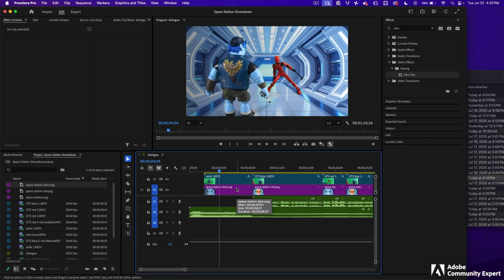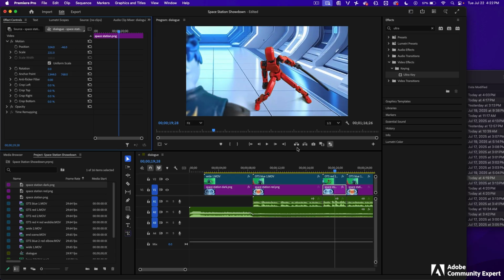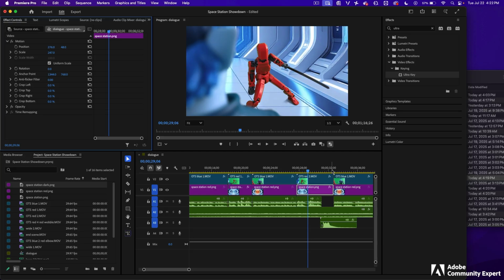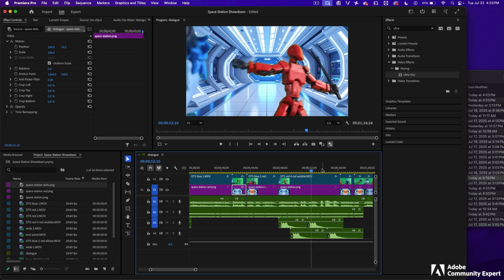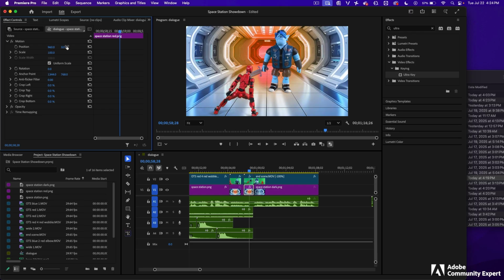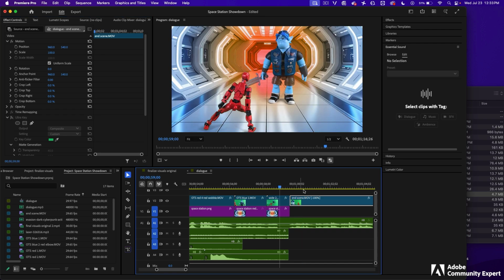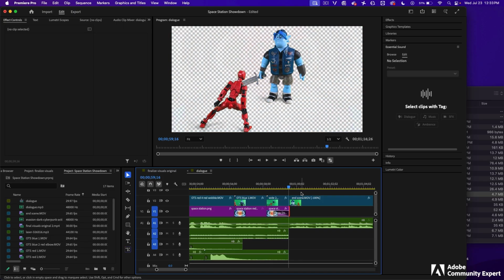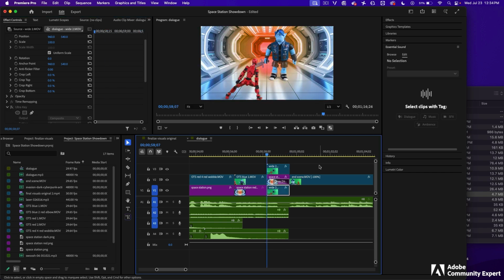Animate the background of 3 scenes so it looks correct with the actors movements in Premiere Pro